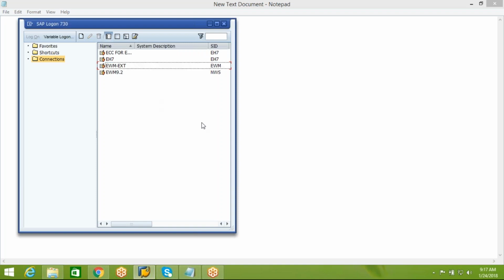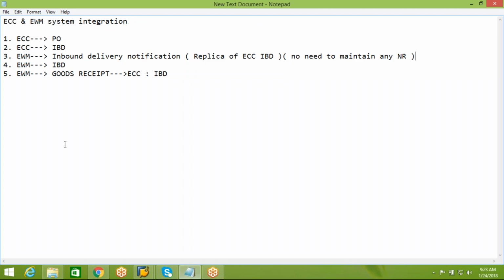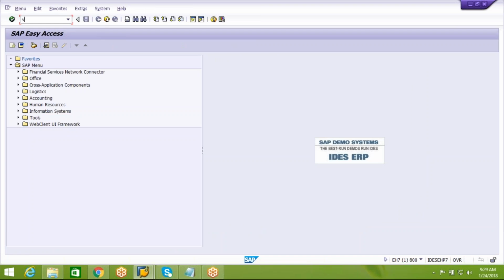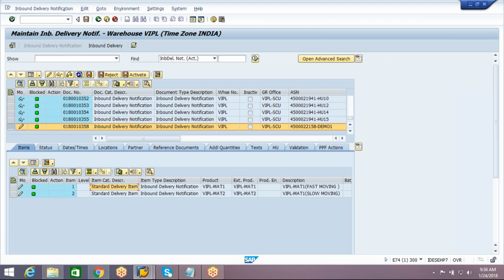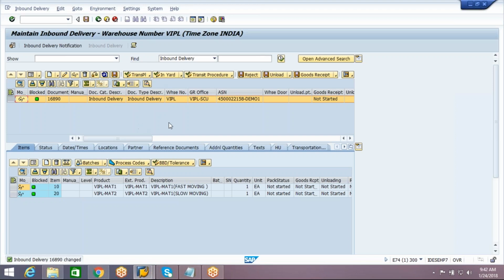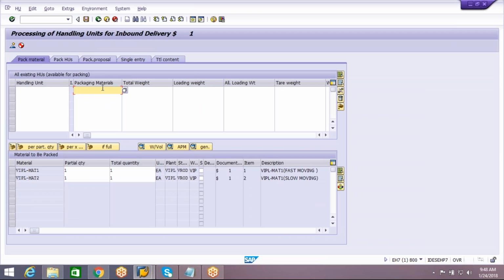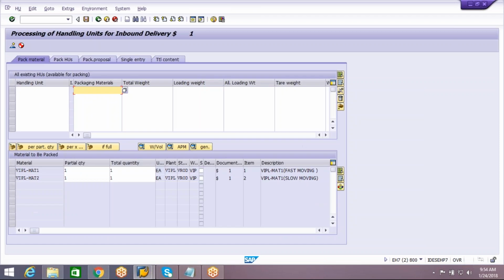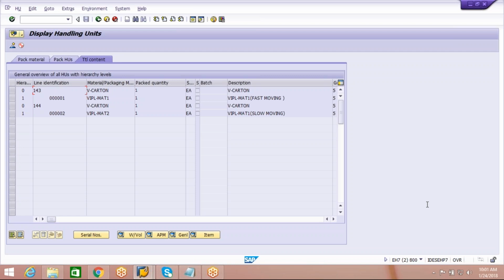SAP EWM 3